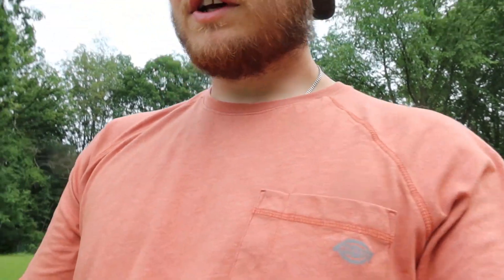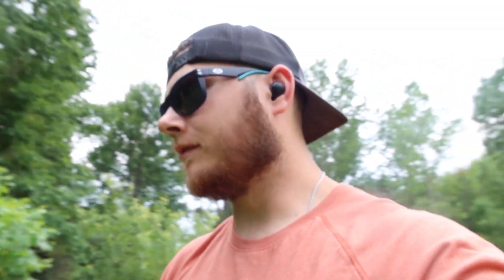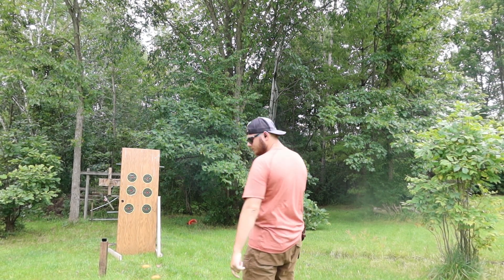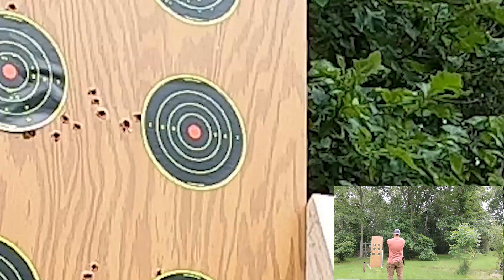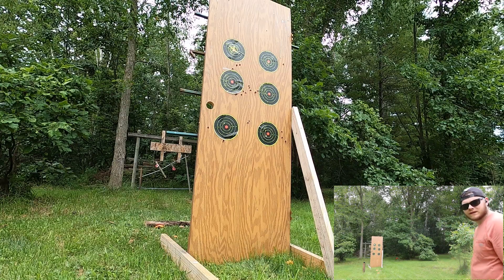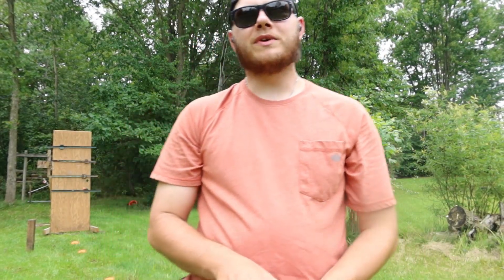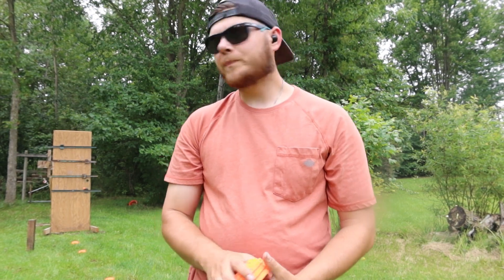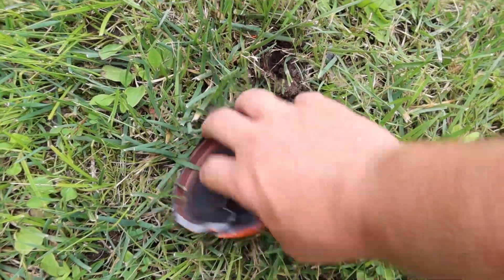Testing CCI SHOTSHELLS in a Heritage 22 Revolver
How effective are shotshells in a Heritage 22?

Instagrams: Donholmes1996

(Re-Launch Coming Soon)

My Gear:

GoPro Karma Drone: (Discontinued)
GoPro Hero 8
Canon G7X Mark II Creator Kit
GoPro Accessory Kit

Original Upload: Carbon Citizens - Triton -    • Carbon Citizens - Triton (Copyright F...